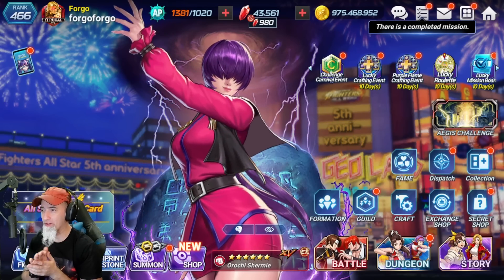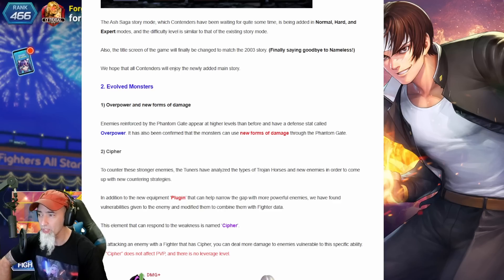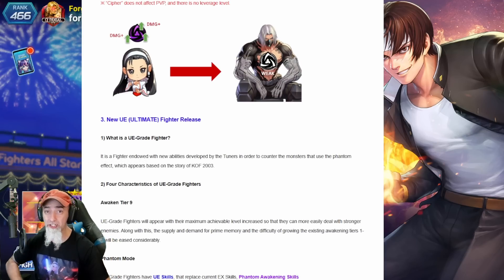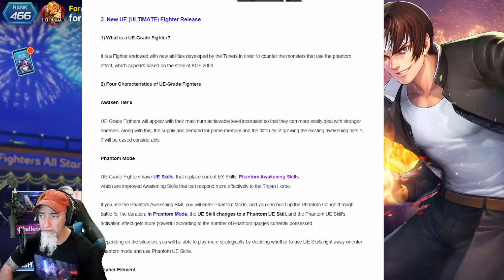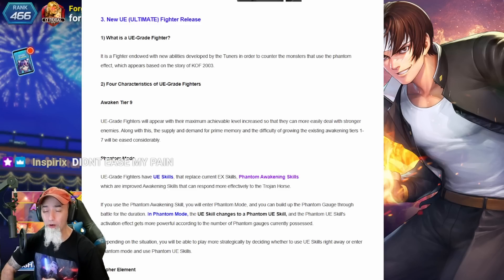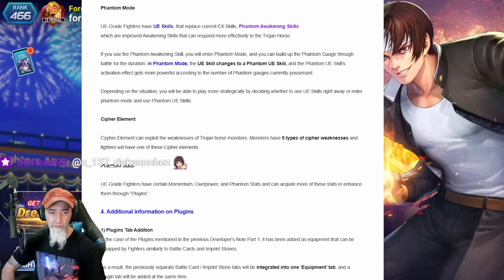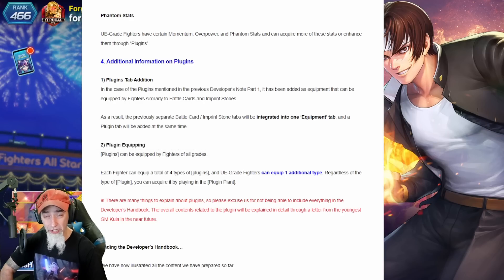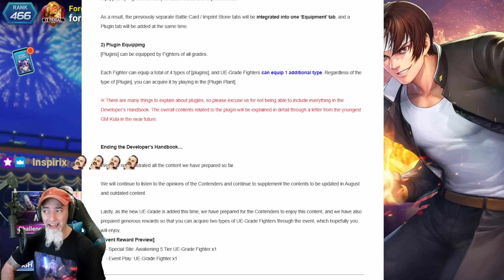New UE characters, skills, and more! King of Fighters All Star